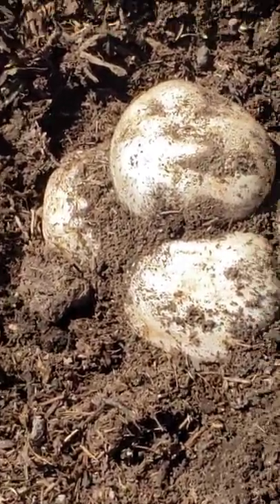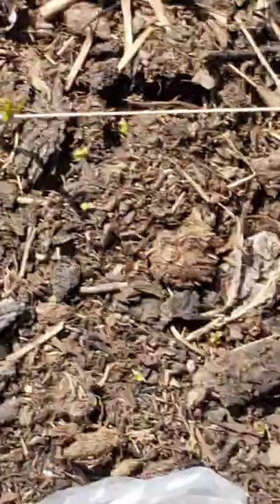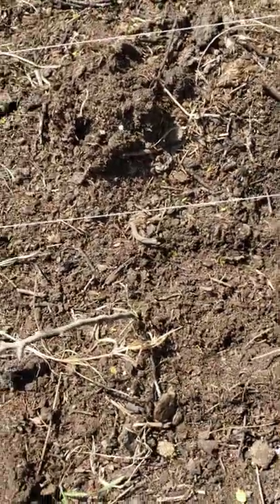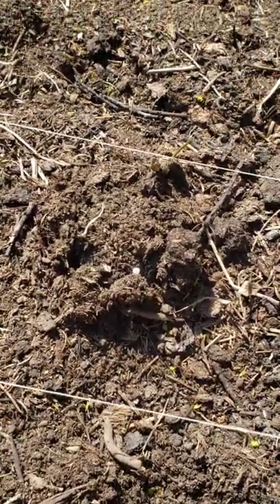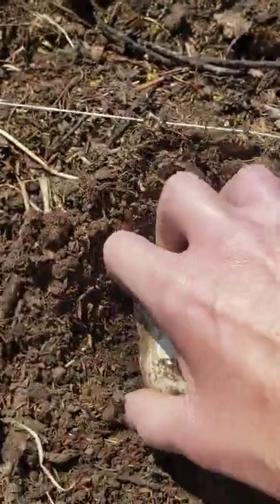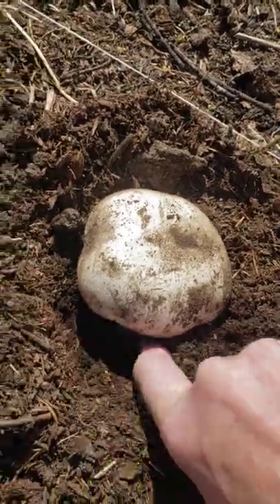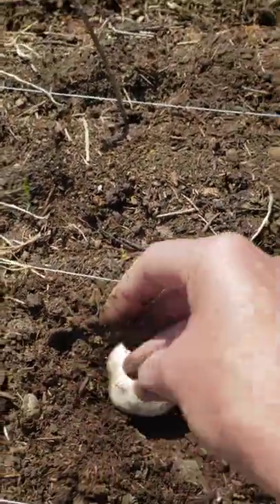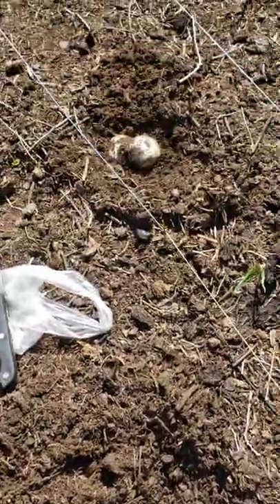Mushroom hunt & finding mega lots! Evening forage brings in many clusters of FREE Food mushrooms!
The gift from the gods, mushrooms! Healthy, nutritious, easy to grow, in fact you don't have to do anything but show up and find them! These are wild meadow mushrooms, white buttons. They are very meaty. We even deep fry them with gluten-free batter and enjoy like chicken or even in buns as a burger, I'm not kidding! Delicious beyond words.
We're located in western Saskatchewan on the Prairies and find mushrooms overflowing in our well composted garden after every rain. We can't eat them all and our farm of critters help us out - ground squirrels, chipmunks, tree squirrels and 13 lined squirrels, even the blind moles partake from the surplus.

How to make mushroom powder for storing for years!